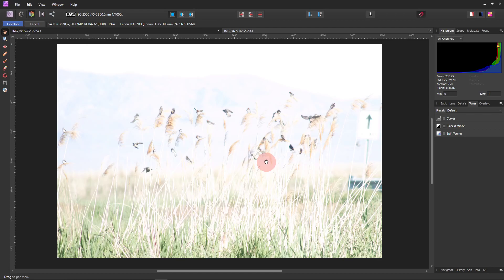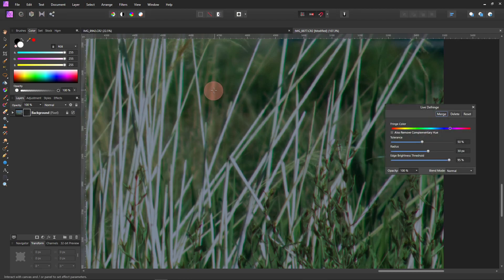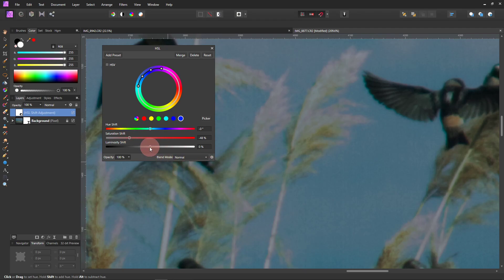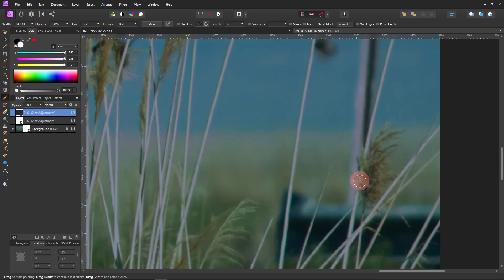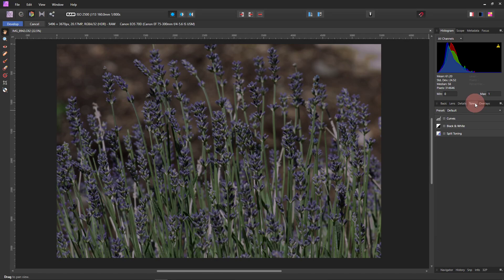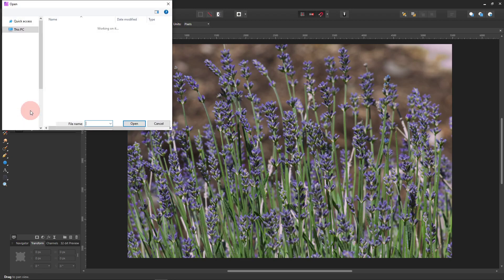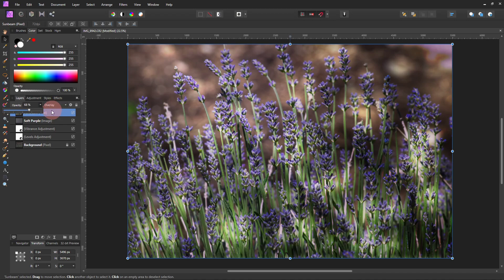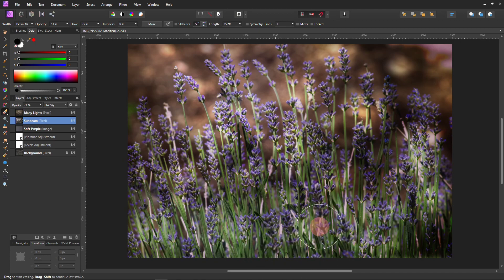Easily Correct Overexposed Photos in Affinity Photo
Hi! In this video I'll use two examples to show you how easy it is to correct the exposure in Affinity Photo.